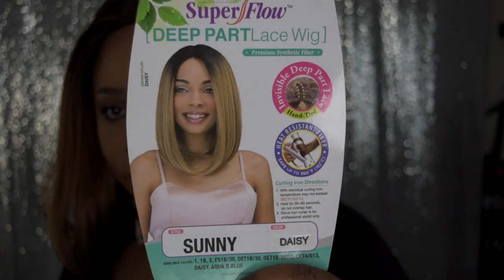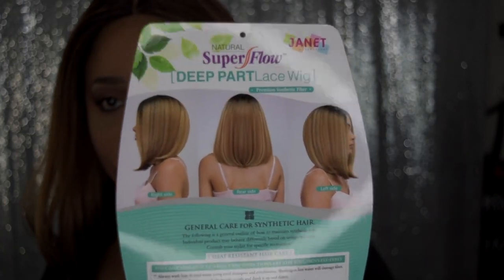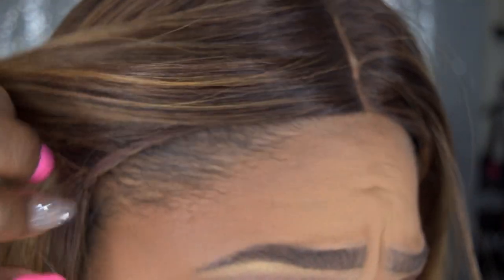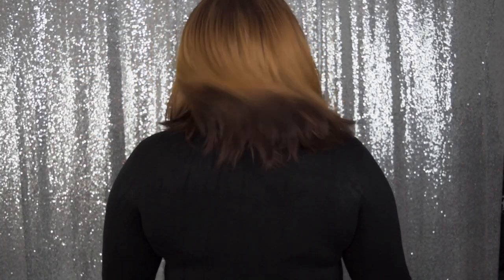She's HOTTER than the 🌞 Janet Collection SUNNY Wig review | Ft. BlackHairspray.com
Link to purchase: Janet Collection Synthetic Super Flow Deep Part Lace Wig - SUNNY